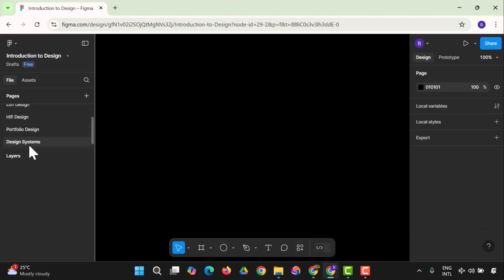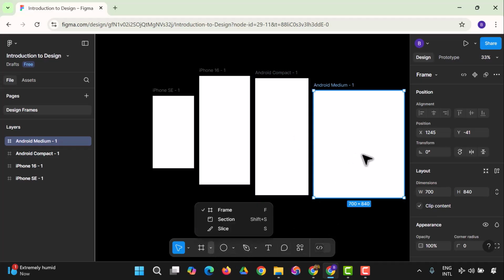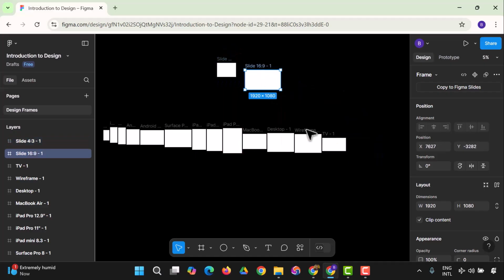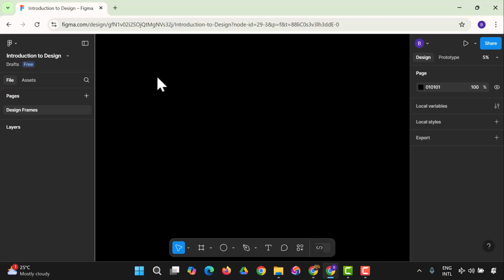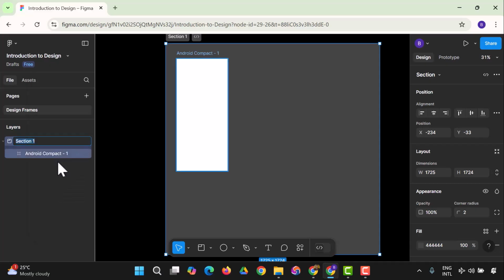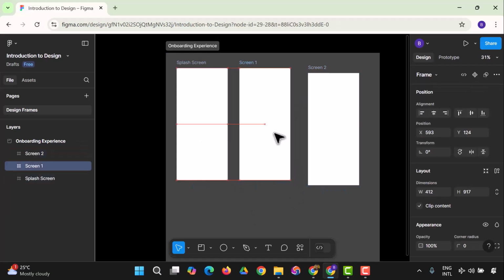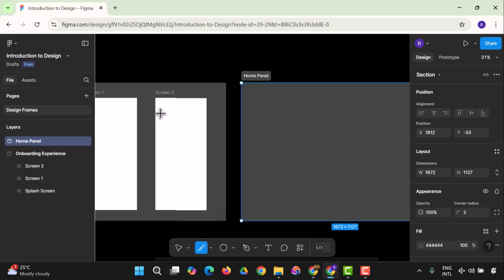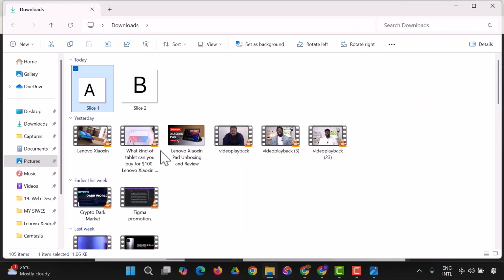Figma Frames, Sections & Slice Explained (Beginner Tutorial)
Learn how to use Frames, Sections, and Slice tools in Figma like a professional UI/UX designer.

In this beginner-friendly tutorial, you’ll discover how designers structure layouts, organize interfaces, and export assets efficiently using some of the most important tools inside Figma.

Understanding these tools will massively improve your workflow and help you design cleaner, more professional UI projects.